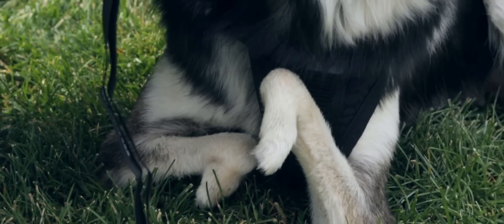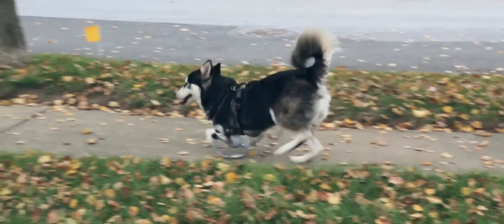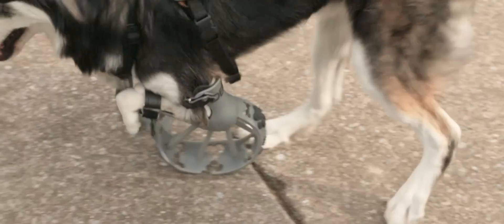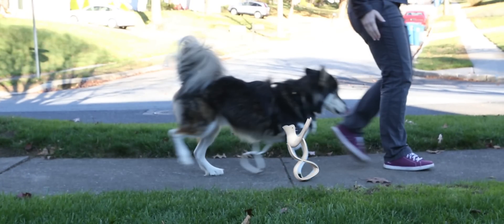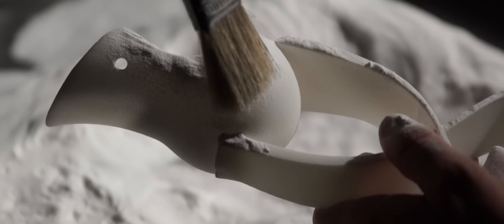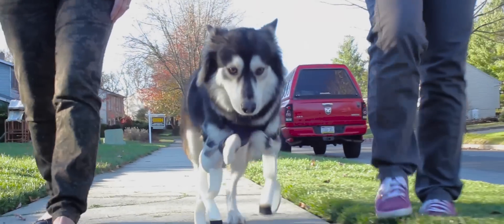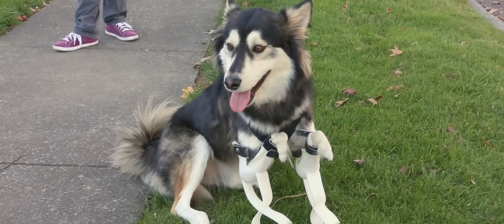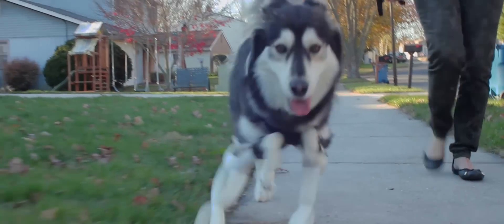Taking Derby the Dog to New Heights with 3D Printing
Following the original success of 3D printed custom prosthetics for Derby the Dog in 2014, 3D Systems team members continued research to allow Derby to walk with a straight back.